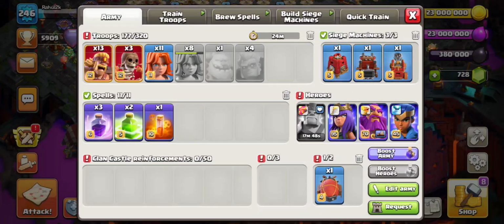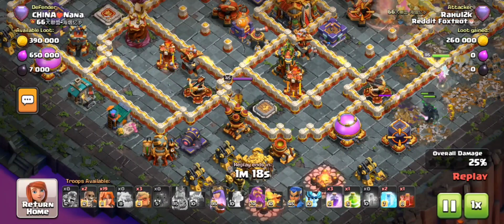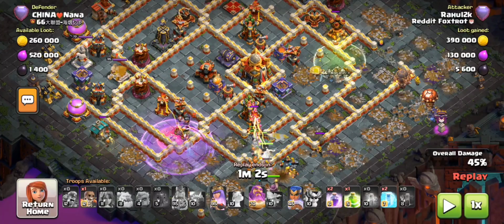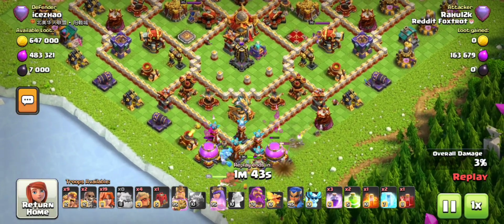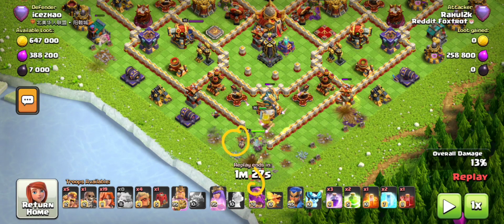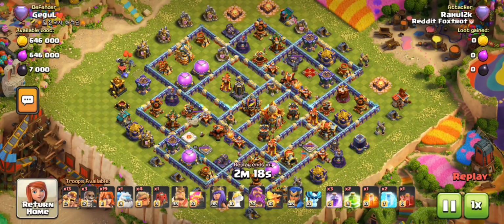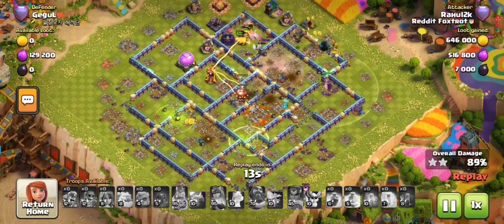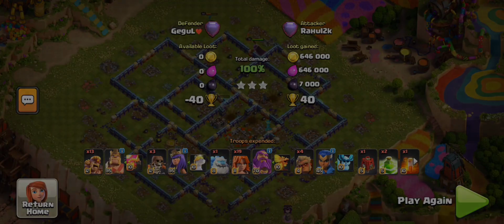Why Use Root Riders When Valkryies EVAPORATE Max TH16 Bases? | Easy Attack Tutorials!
th16 valk spam
th16 valkryie attack
th16 spam army
th16 valkyrie attack guide
th16 valkryie attack strategy
th16 legend league attack